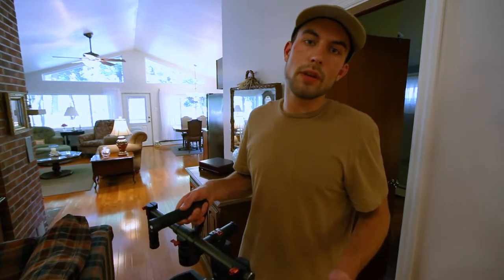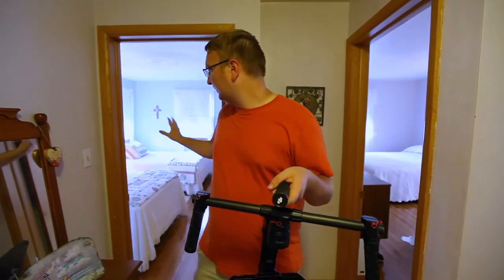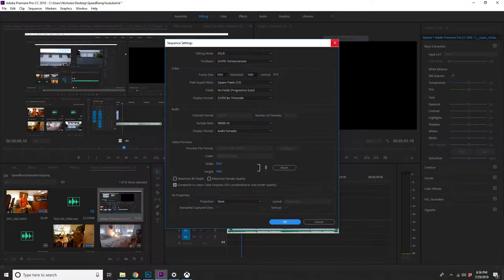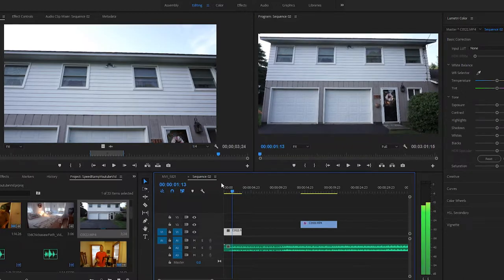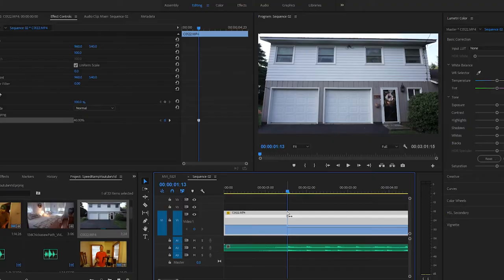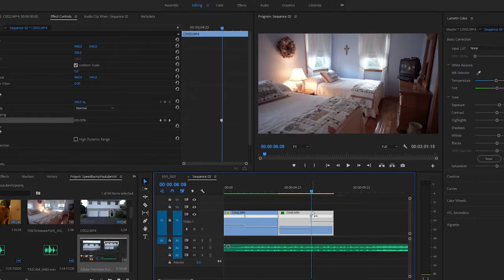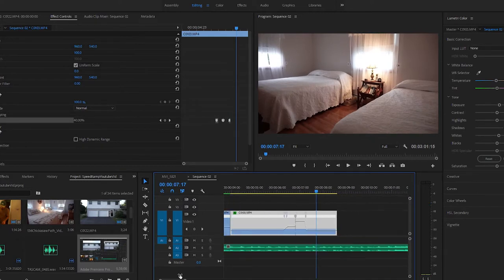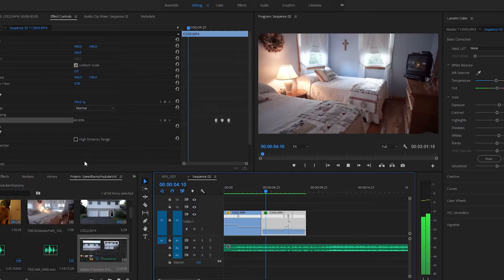How To Speed Ramp Through A Home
In this tutorial, we show you the proper techniques when it comes to speed ramping through a home.

OUR EVERYDAY GEAR -

VIDEO CAMERA
PHOTO CAMERA